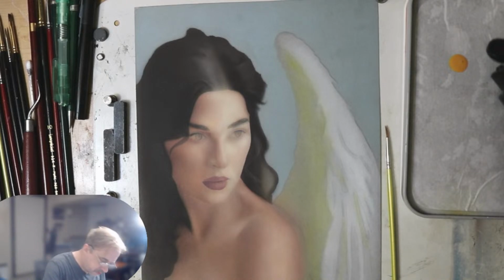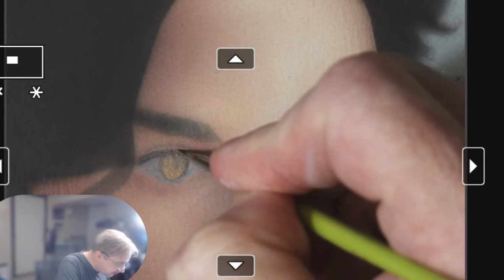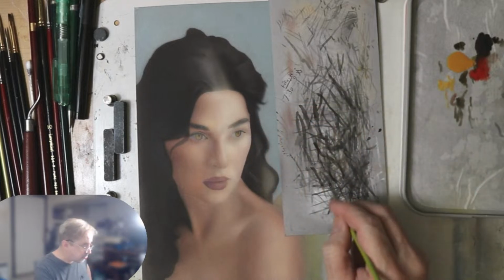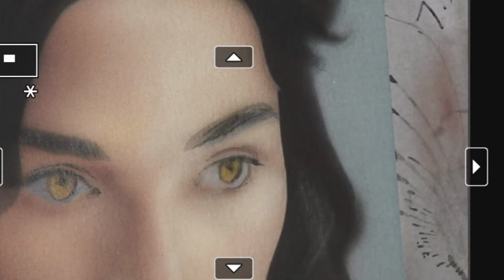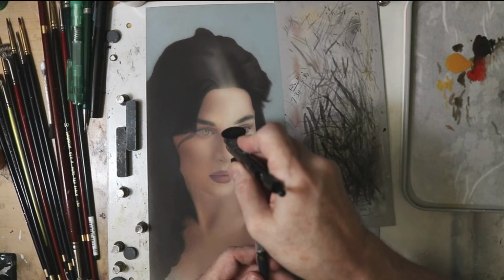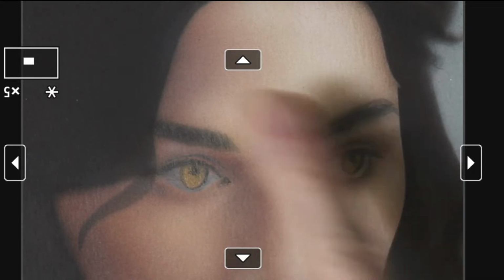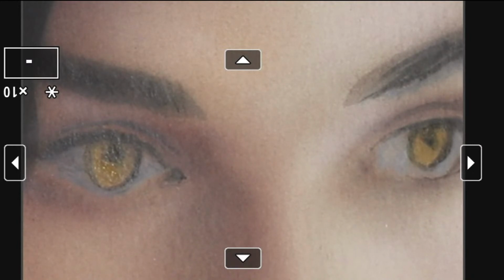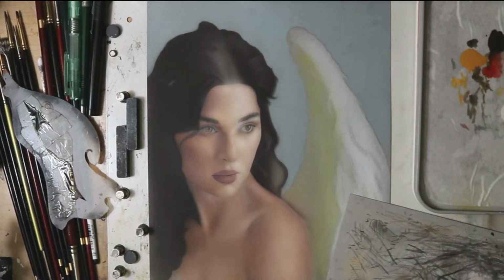Painting an Angel How to Create Form Part Six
Paint the Angel with Me Stencils and Line Drawing

Purchase one of my Fine Art Prints on metal with Framing options available:

The Red Grass Wet palette

The Shellac I mention:

Gavar Varnish:

Gamblin Solvent Free Gel for Oils: